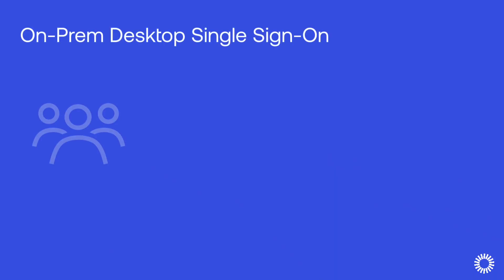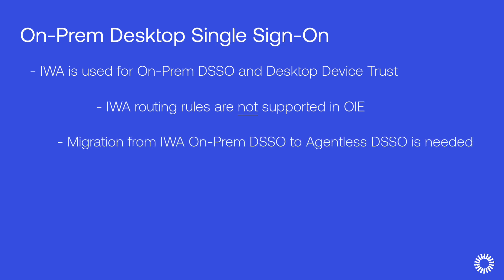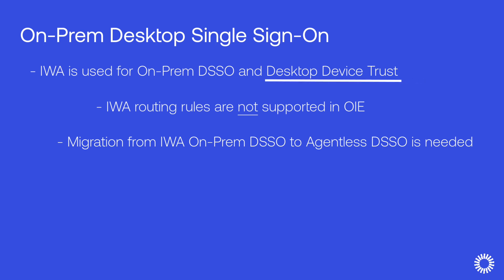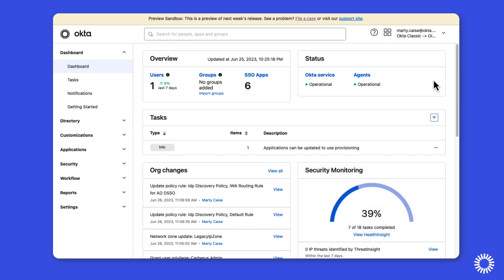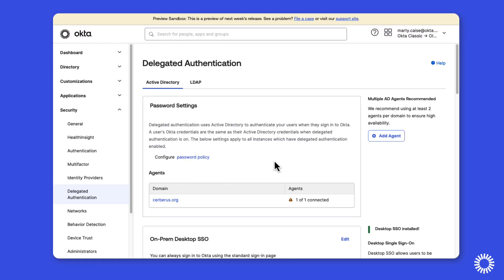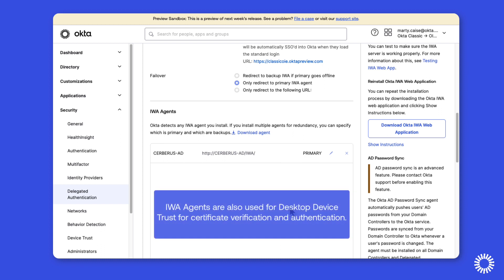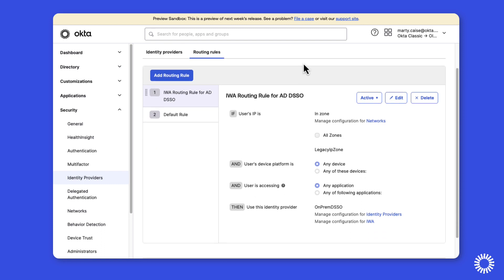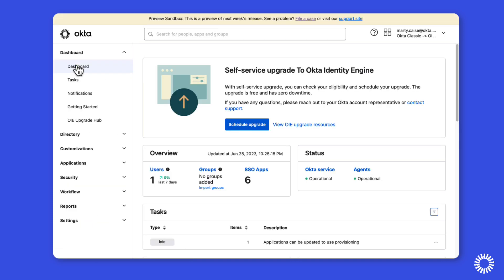Upgrade to OIE - Reconfiguring IWA Settings | Okta Demo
During this technical demonstration, we'll prepare an Okta Classic org for upgrade to OIE by reconfiguring IWA settings (routing rules) that are incompatible with OIE.